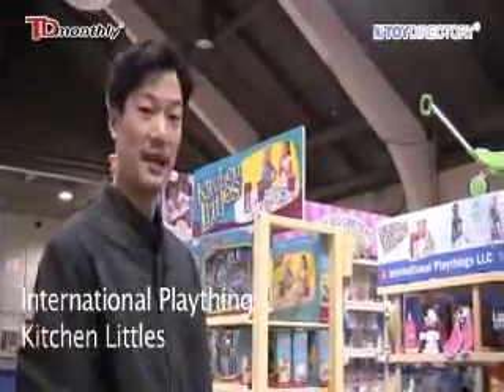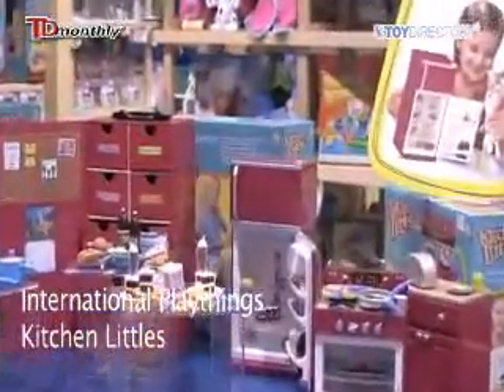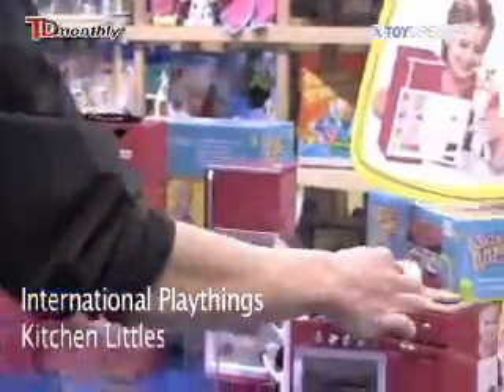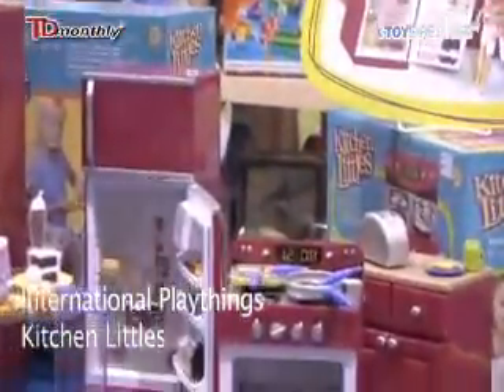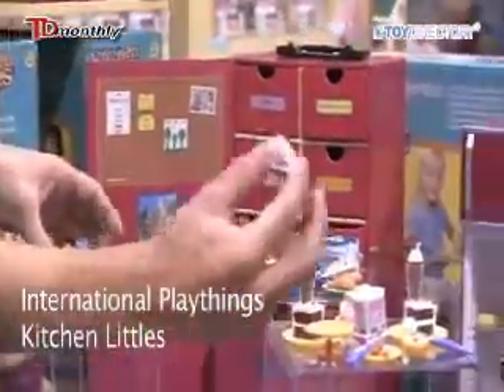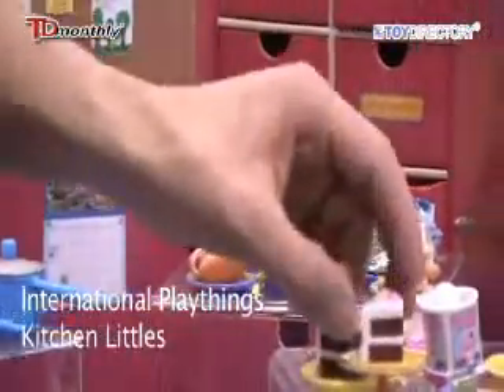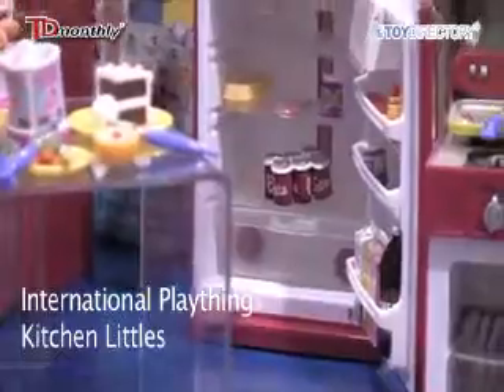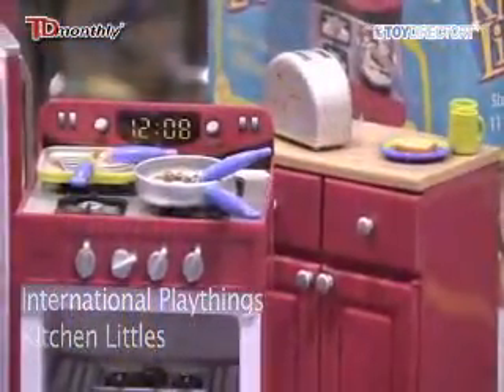International Playthings - Kitchen Littles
Cook with cast iron. Shot by TDmonthly Magazine at WTHRA 2009.